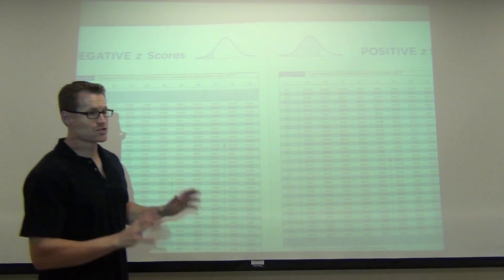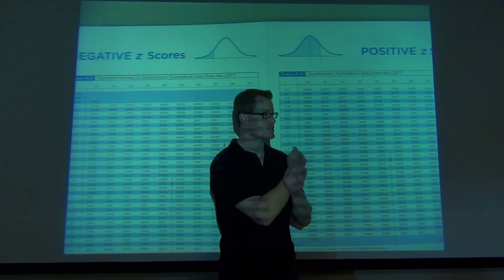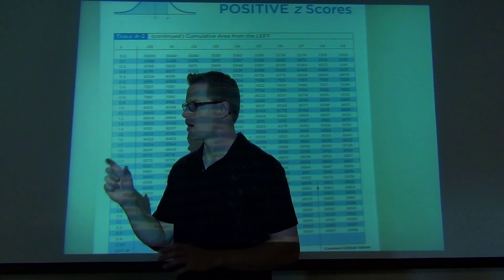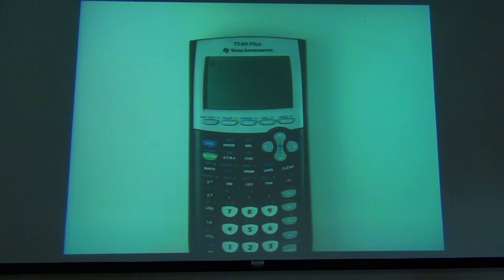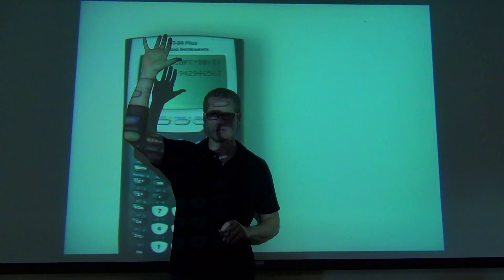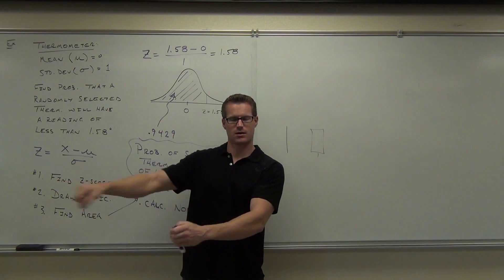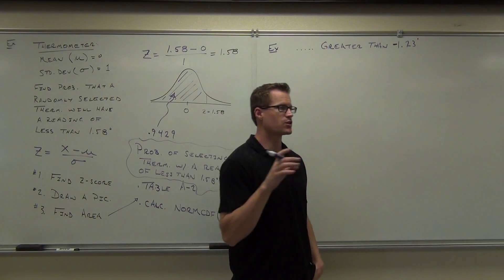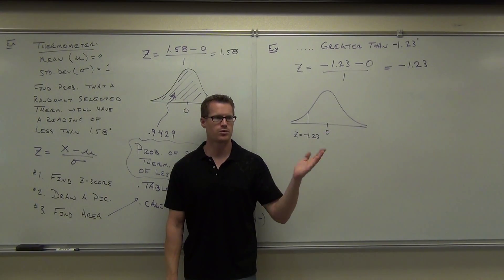Statistics Lecture 6.2 Part 6